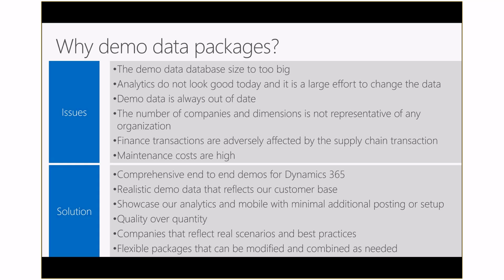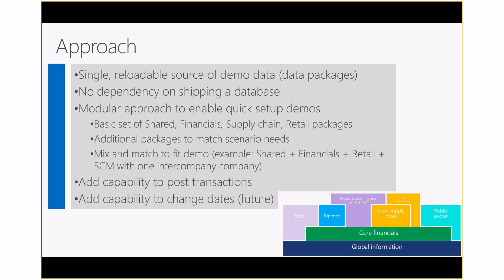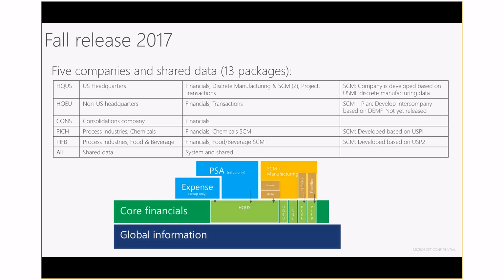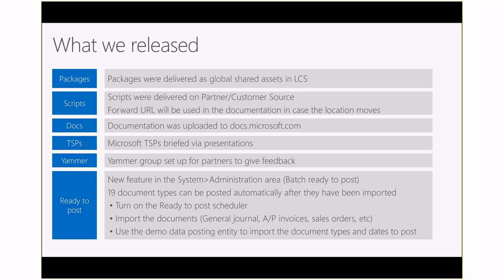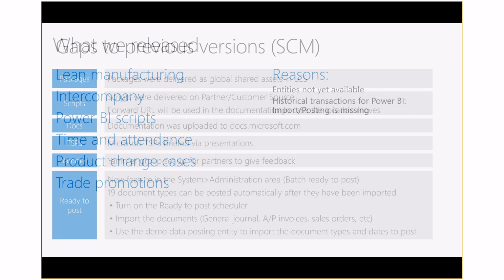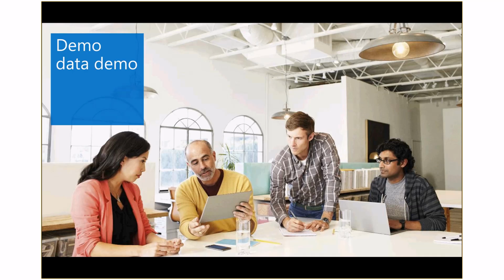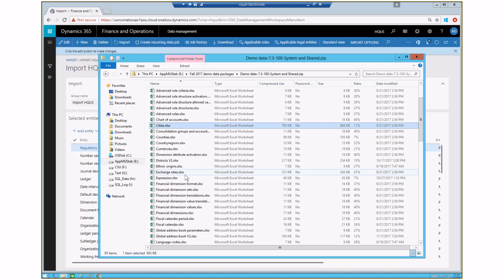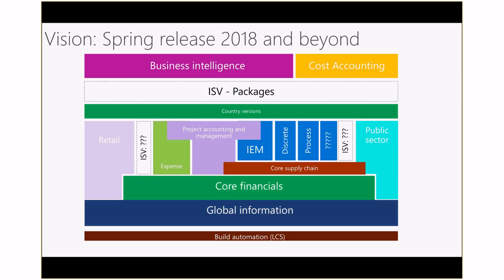Dynamics 365 for Finance & Operations Demo Data Packages Tech Talk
This tech talk is on the recently released demo data packages for Dynamics 365 for Finance and Operations. You can use them to customize the demo data you need for your scenarios, and then load just what you need into an environment.